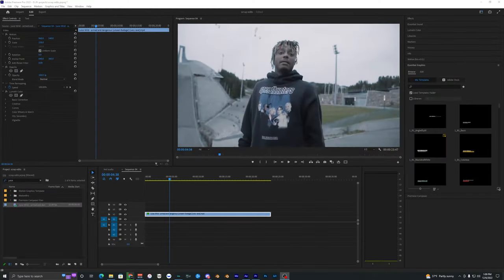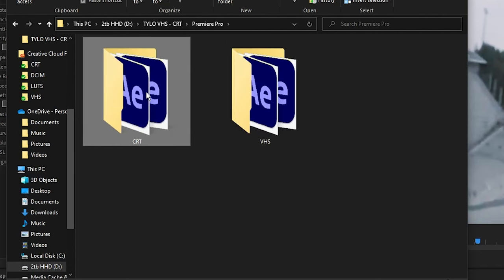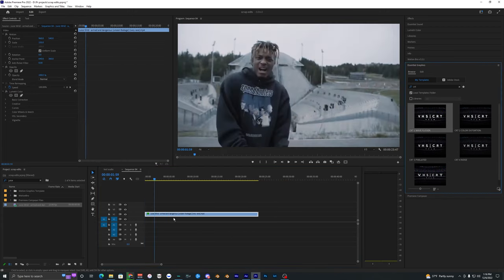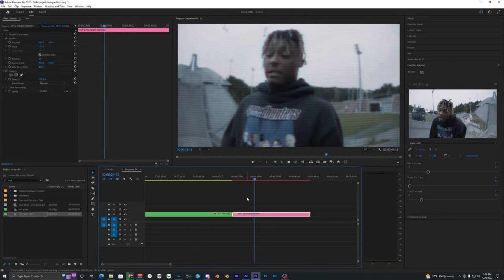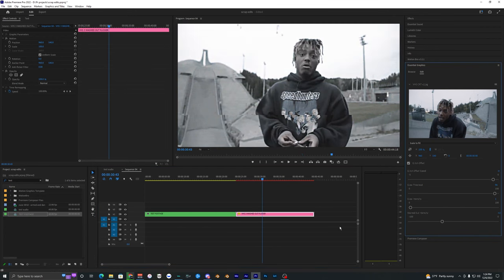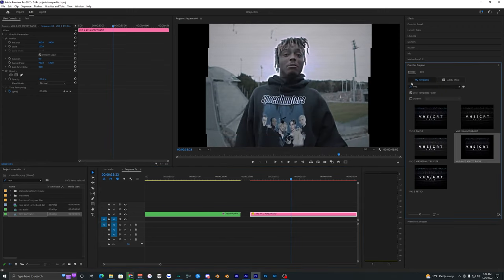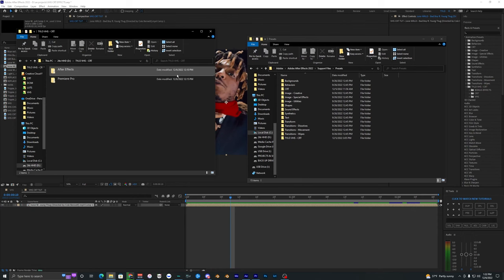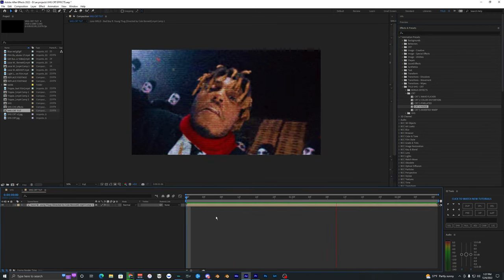VHS & CRT PRESET PACK | VHS/CRT EFFECT (Premiere Pro & After Effects)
In this video, I show you how to install and use my VHS & CRT preset pack in Premiere Pro and After Effects.
✱ I spent a lot of time creating this preset pack for you guys, hope you enjoy it!
✱ Becoming a member of my channel gives you tons of different perks!